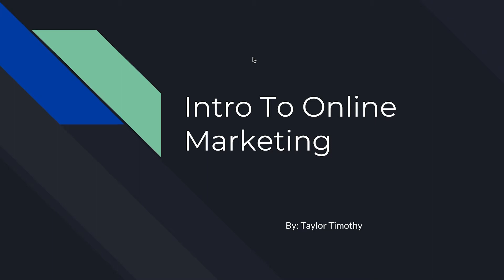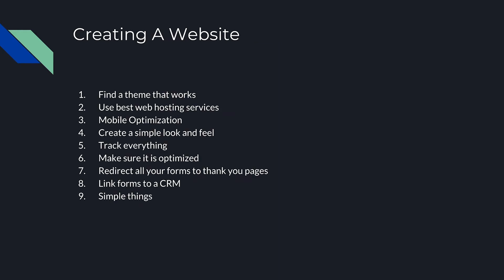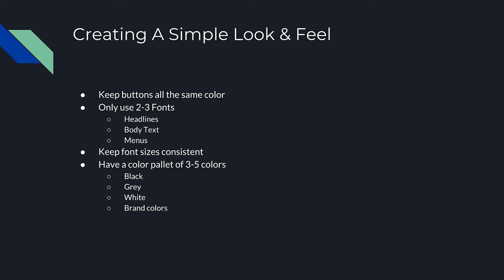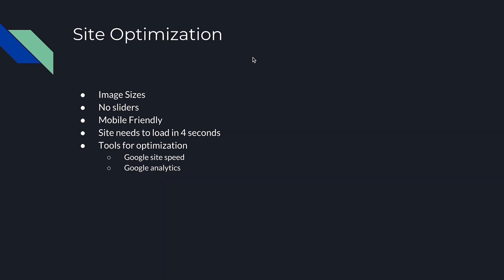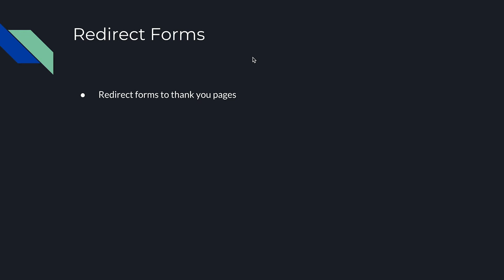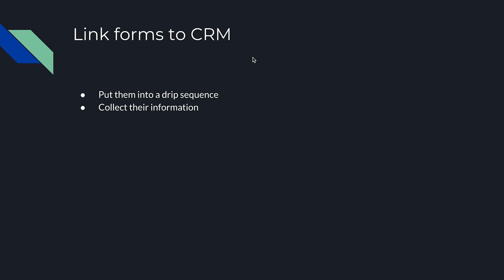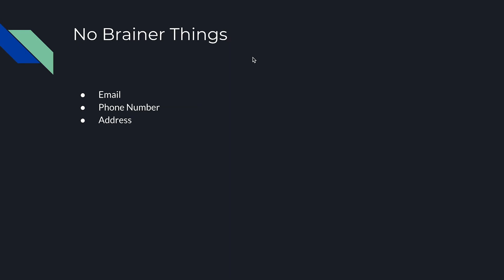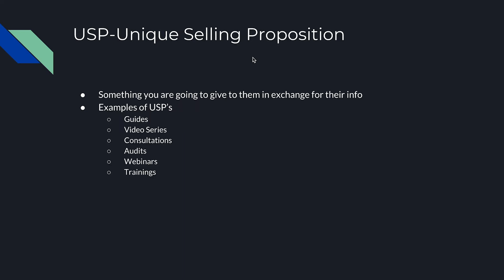Learn How To Generate More Leads & Sales Online 2019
Learn How To Implement Everything I Just Talked About

What's up guys, I'm super excited to have you inside of my free course. What I want to tell you guys, I promise you if you guys take notes, follow along and implement this process into your business, you will generate more leads and sales online. So I'm not going to waste anymore of your guys's time and we're going to dive in. What's up guys, welcome to this free course, the intro to online marketing. So basically there's a bunch of stuff we're going to be going over today. I'm super excited. Hope you guys got your notepads out because we have a lot of stuff that we are going to go over. So first off, what is online marketing? It is brand awareness, spreading a message, search engine optimization, but most importantly, in my opinion, it's getting more sells online. It's generating more leads online. All in all, it's making more money on line.

That is what online marketing is for. That is what online marketing is about. It's all about making you more money or making other businesses money if you're an online marketer. So that is my definition of online marketing. So how do you do online marketing? So basically there's seven steps that I recommend that you do when you do online marketing. First you have to have a killer website. The next thing you have to have is a website with great messaging. You have to have your social media channels built-out. You need to have your paid ads running, you need to have an email drip sequence in place. You need to be creating content. And all in all, after all said and done, you have to rinse and repeat. So it, those are the seven steps to online marketing. So starting off creating a website, there's nine things that make a good website.

So first off, I recommend finding a theme that works to use great web hosting, pay for good web hosting, make sure your website is mobile optimized for create a simple look and fill five, track everything. Six, make sure it is optimized properly as well. Redirect all your forms to thank you pages, eight link all of your forms, the CRM and nine is all of the simple things. So let's dive into these nine things. So finding a theme that works. So there's no reason you guys need to custom code. That's why I say find a theme. The reason why you don't need to custom code is because there's tons of themes out there. There's tons of sites out there that are worked and built off of themes and their template based and they look great and they convert. So I recommend you don't need to custom code a lot of time.

Custom code also requires a full time employee and your time employee is going to be constantly making changes to your website just to make sure it's up and running and working. So your website is super expensive and it's not affordable. So I recommend wordpress. So 90% of colonel websites on the web or wordpress. And if you don't want to use wordpress and you're an ecommerce business, I recommend Shopify. So the thing is wordpress, it's the platform itself is free, but you might have to pay for a theme. So I use a theme called Devi and other themes out there I'm possibly will recommend is thrive themes. But you have to spend money on a theme. If you are going to use wordpress. So the reason why is you get what you pay for. I promise you guys, if you purchase a theme, you will likely find a theme that you want your website to actually function and look like.

So everything war to be ready to rock and roll. So I recommend spending money on a theme and making sure that theme is constantly being updated and works properly. The divi theme that I use, I'm not paid to say this, but you have tons of building blocks that you can use and it works perfectly. So I haven't had a problem with it and I've been using it for the last five years. So use the best web host service. The reason why I bring this up, hosting is where your website is stored. So for you, new guys out there, basically hosting is a place where you store your website on a server and you have to actually pay for this. So cheap hosting gets hacked and causes tons of problems. I recommend WP engine. WP engine is great. It's from, I haven't had a problem with it. Um, a lot of times when you pay for good hosting as well, you're going to get faster website speeds. So if your website is loading faster, then what happens is you're more likely to convert. So imagine if you had your phone out and you're sitting there trying to get on a website and because it's not loading fast enough, it is not loading fast enough, you're likely going to leave. So make sure you have good web hosting promise. It's important.